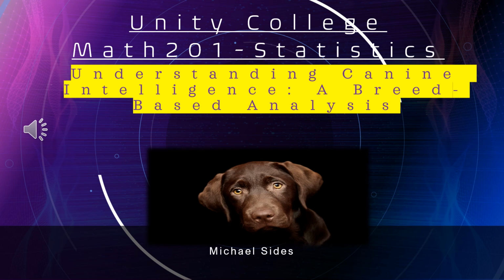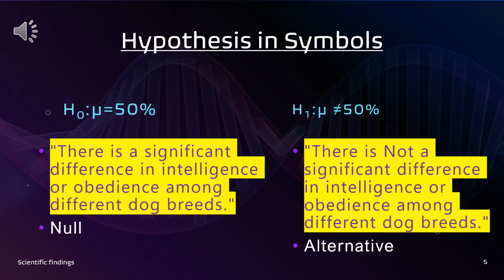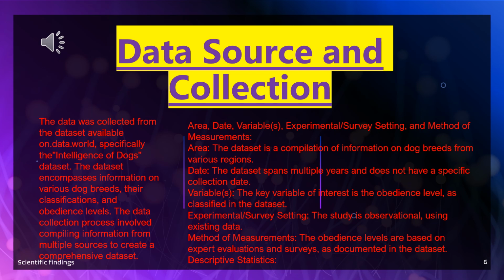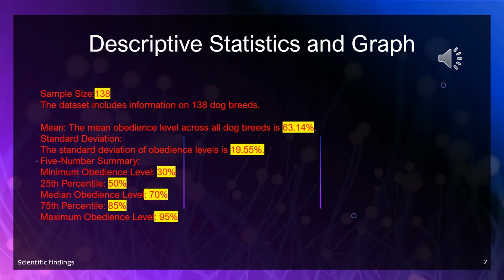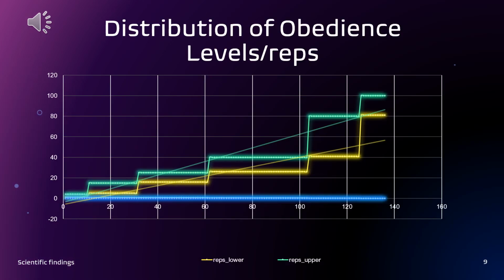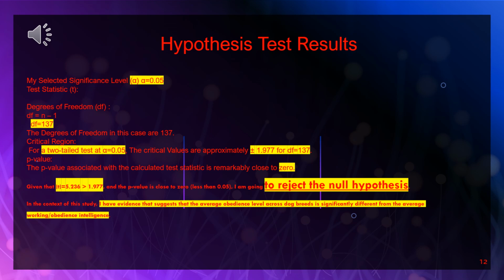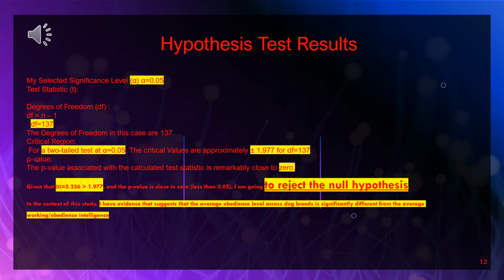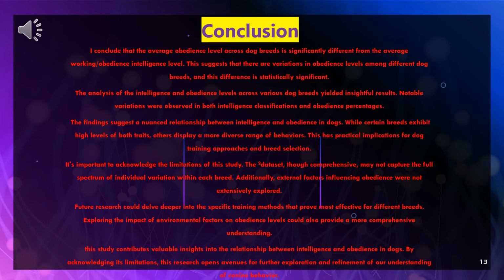Canine Intelligence - Course Project for class (Statistics for Environmental Professionals)